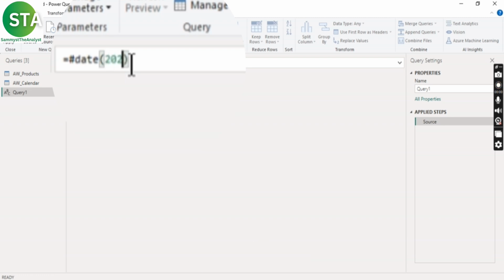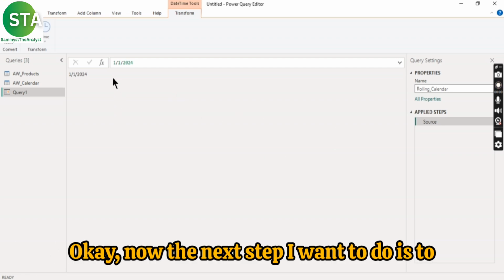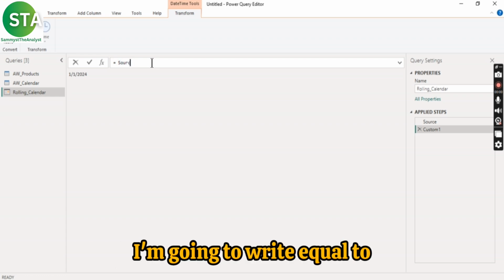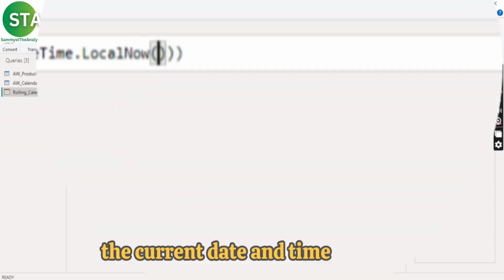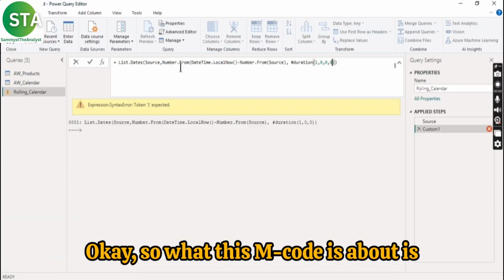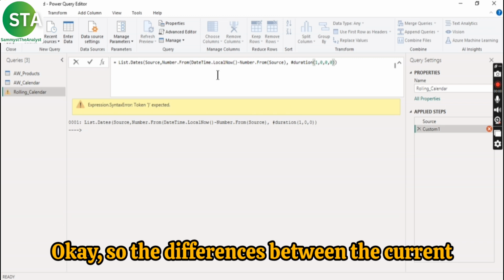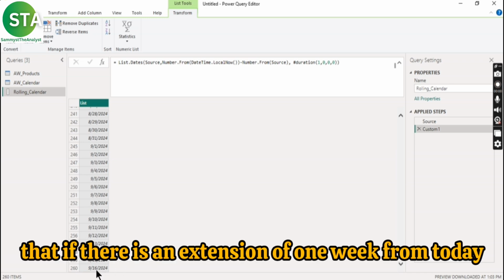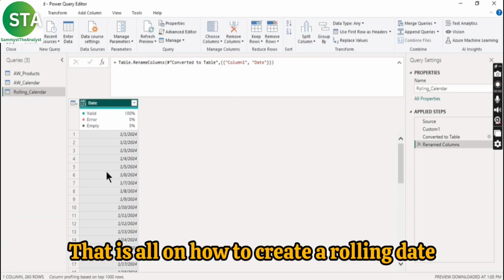Power BI: The Ultimate Rolling Calendar Guide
In this informative tutorial, we will guide you through the process of creating a RollingCalendar in PowerBI using Power Query Editor. A RollingCalendar is an essential tool for dynamic reporting and analysis, allowing you to visualize and track data over a specified rolling time frame. We will dive deep into writing m-codes that will help you customize your calendar to fit your specific data needs. Whether you are a beginner or looking to enhance your Power BI skills, this video will provide you with valuable insights and step-by-step instructions. Join us as we explore the powerful features of Power Query and learn how to implement a RollingCalendar that will elevate your data analysis. Don't miss out on this opportunity to enhance your Power BI capabilities!

TimeStamp
0:00 Introduction
1:13 Create a blank query in powerbi
1:30 Generate start date using m-code
2:43 Convert date value to a calendar list using m-codes
6:09 Format and name the calendar list into a table column